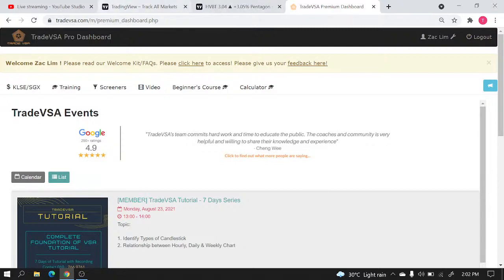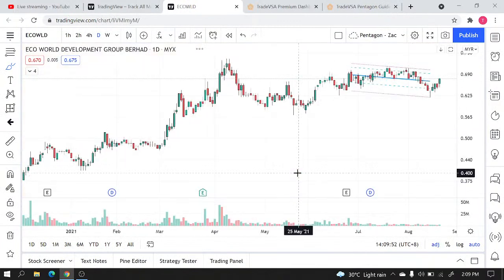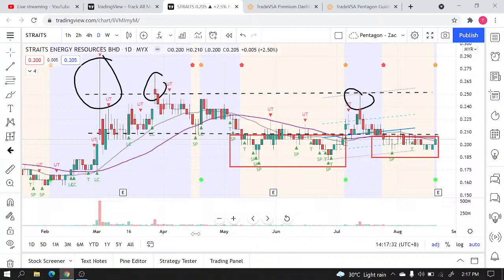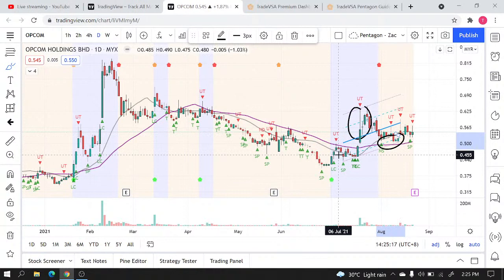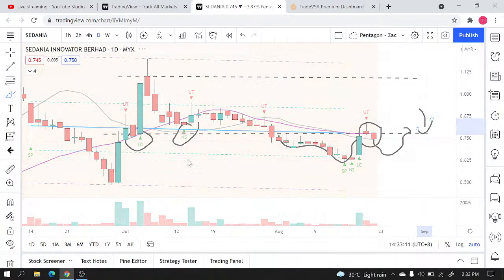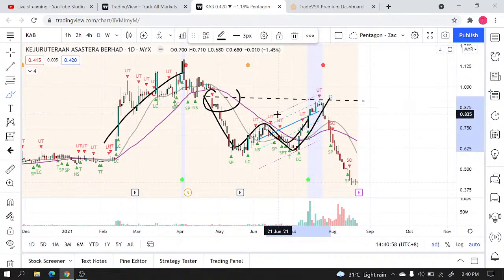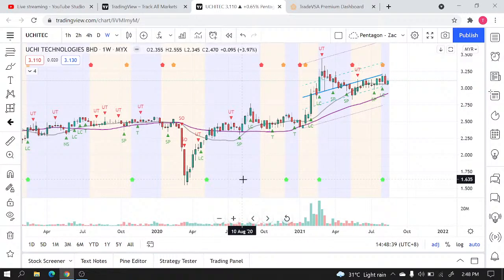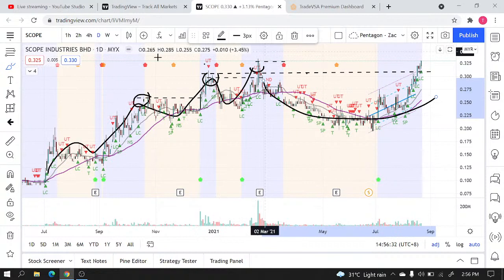Stock Review & Update - 22 August 2021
KLSE Stock Review & Update